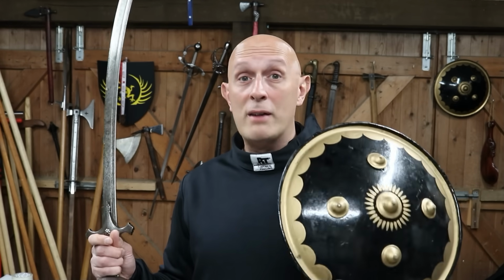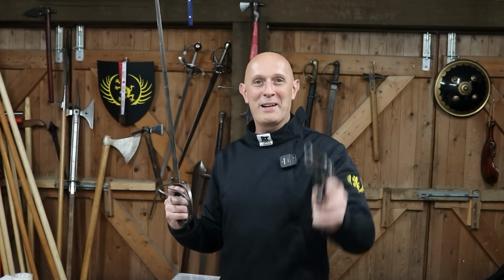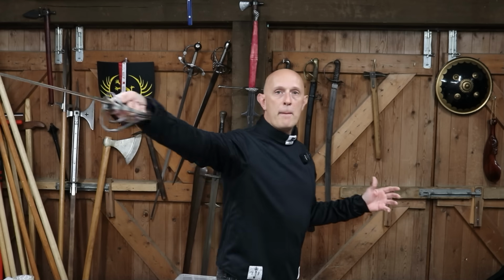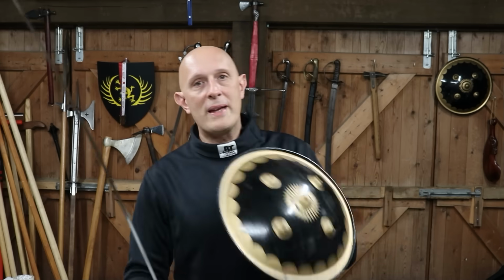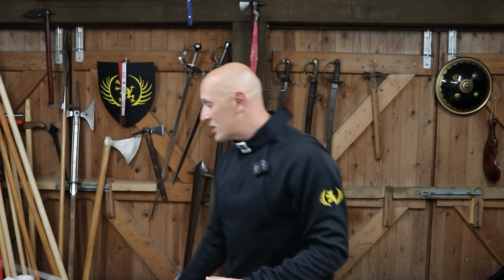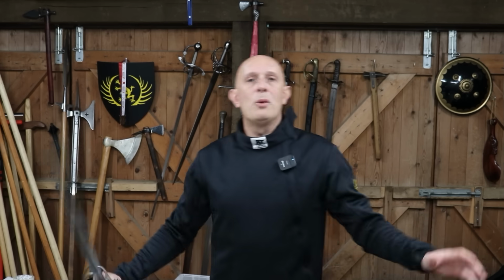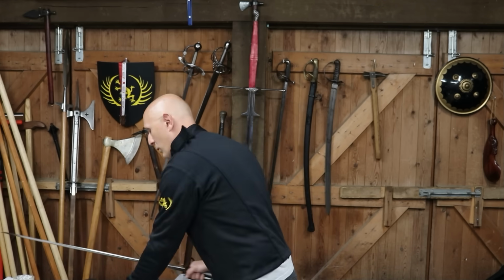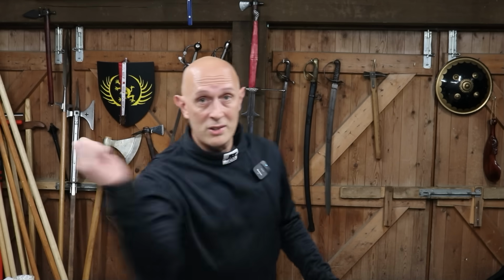Indian Sword & Shield DOMINATES European Sabre?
Did Asian sword and shield (or buckler) dominate the single sabre used by itself? Building on the comments and questions from my previous video